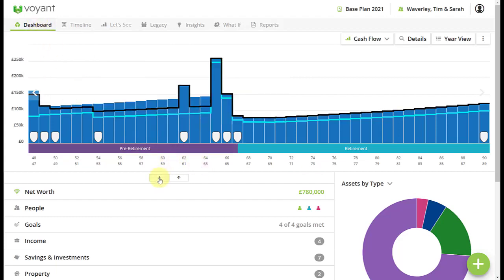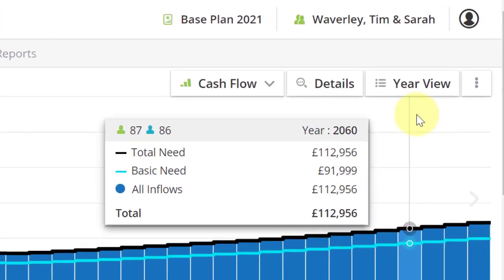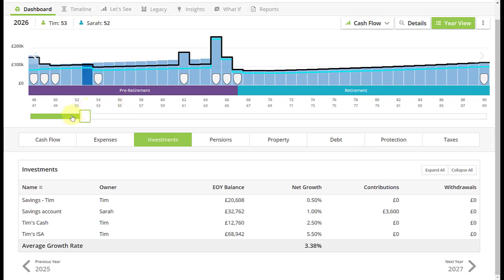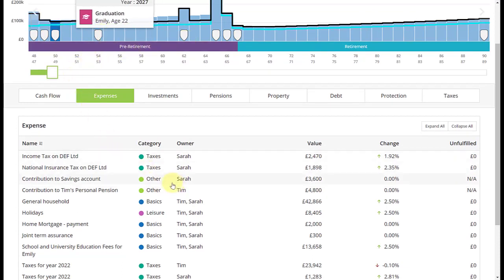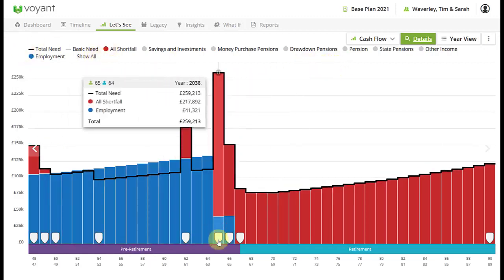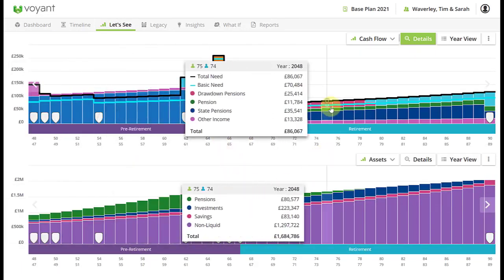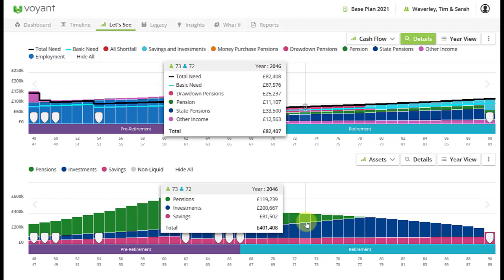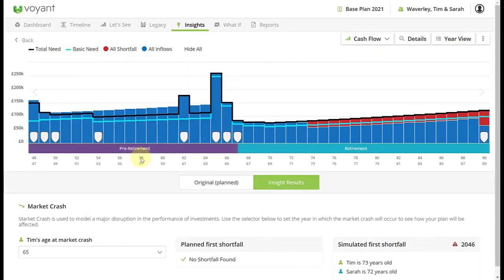Checking a Plan - Tools and Tips - Voyant AdviserGo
In this video we look at some of the ways you can look at a plan to check the values entered and that things are set up how you would like. This also helps you familiarise yourself with the yearly details and different charts.

Use Year View to view chart details for each year of the plan. Click on the name of the account in Year View to see further details.